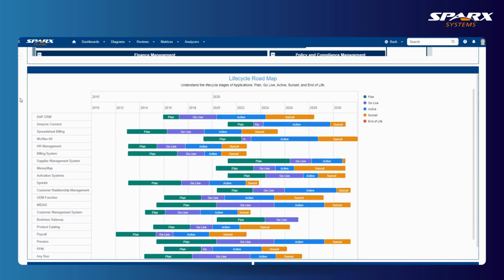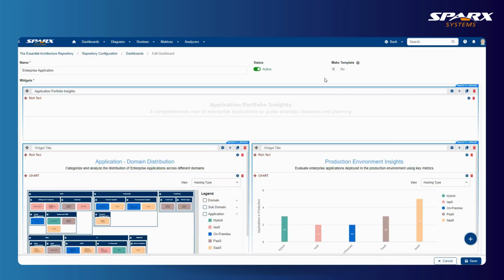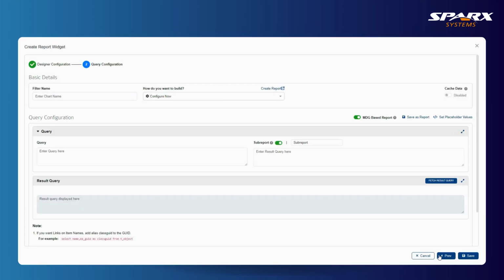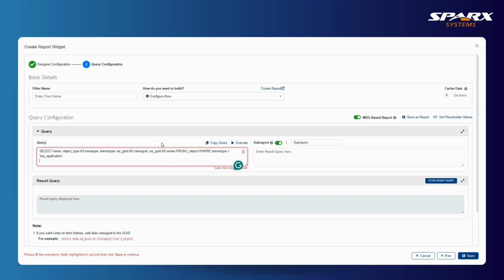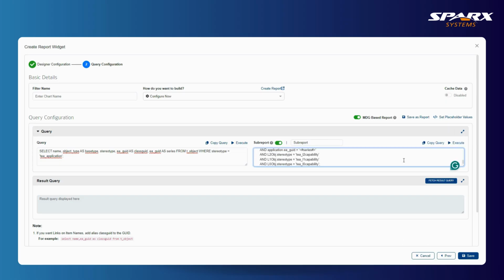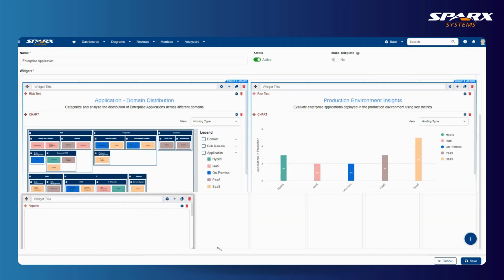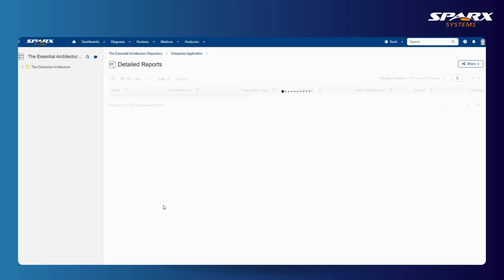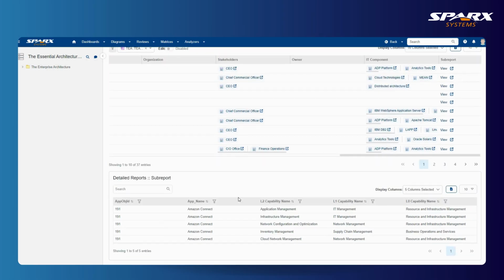The Secret to Efficient Reporting: Prolaborate's Powerful Custom Reporting | Sparx Systems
Take control of your enterprise architecture reporting with Prolaborate! In this video, discover how to generate dynamic, custom reports using tailored queries from your EA model. Learn to navigate the report widget, create personalized queries, and save them for instant access on your dashboard. Prolaborate streamlines reporting, delivering deeper insights with just a few clicks. Enhance your decision-making and optimize your workflow with smarter, more efficient reporting. Watch now to see it in action!

In this video, you'll learn:
0:00 - An Overview of Custom Reporting in Prolaborate
0:47 - How to create a Custom Report in Prolaborate?
1:35 - Dig Deeper using Custom Reports